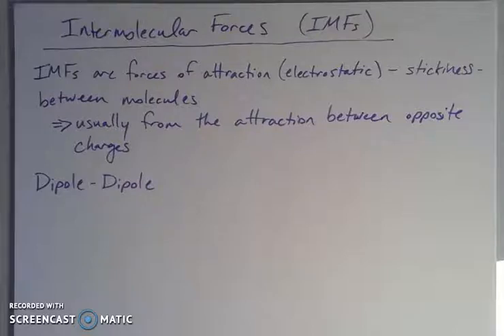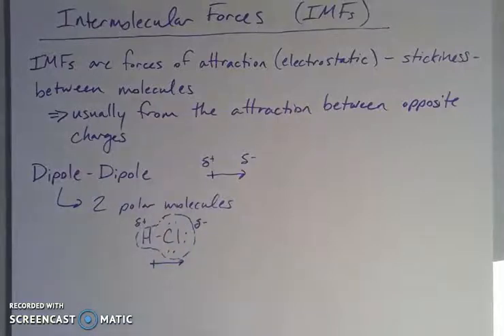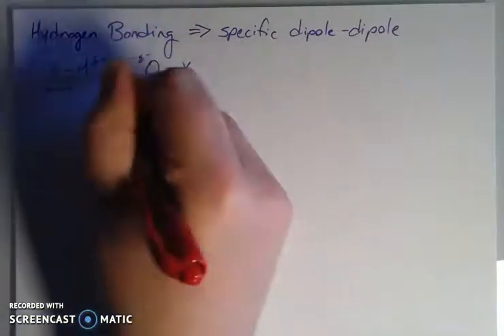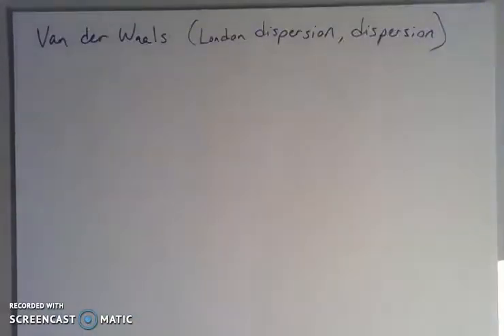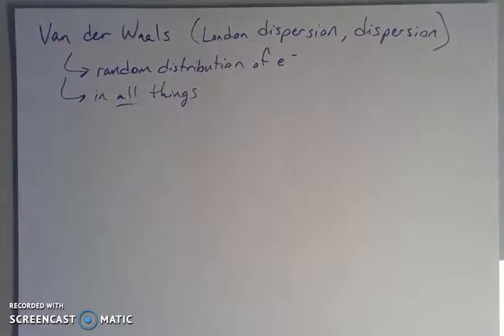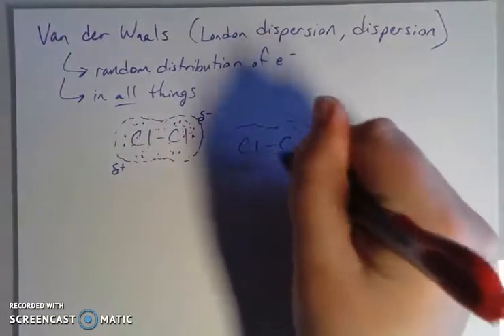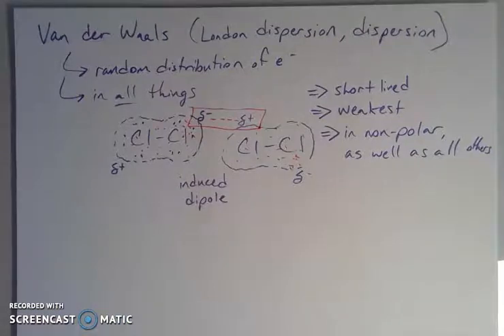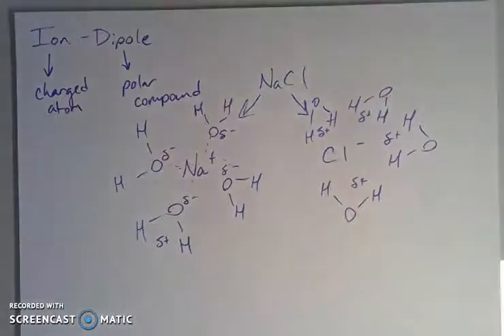Intermolecular Forces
This video introduces the concept of Intermolecular Forces (forces of attraction between molecules) - and focuses on dipole-dipole, Hydrogen bonding, London dispersion, and ion-dipole.  This video is meant to supplement General Chemistry II (CHEM 162) at Big Bend Community College.